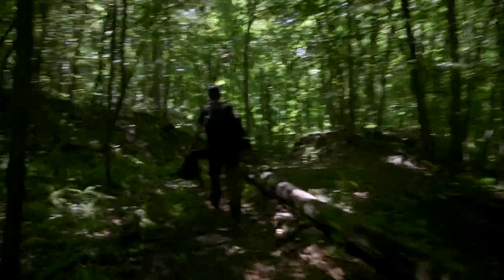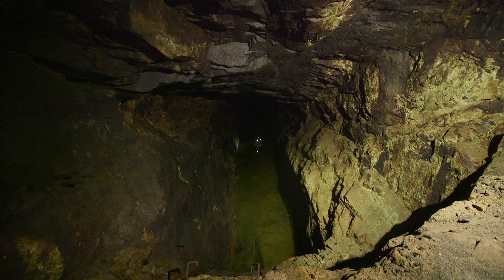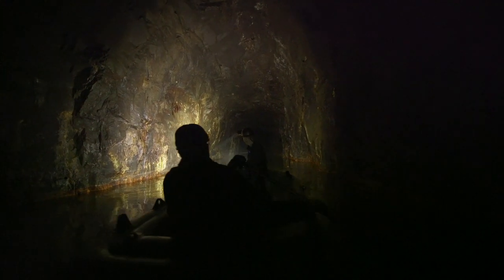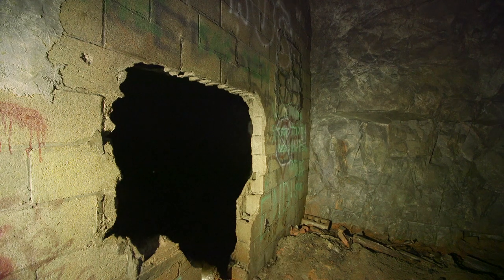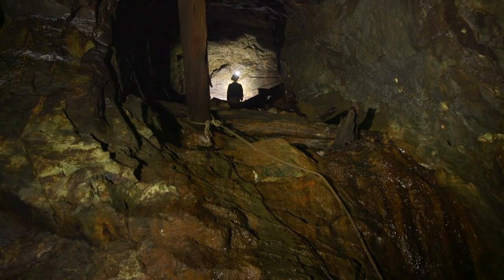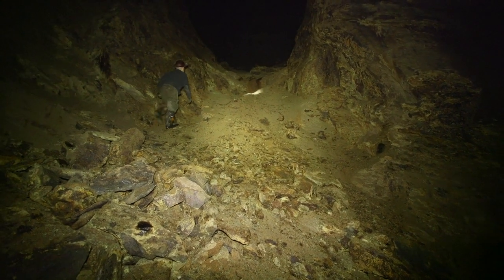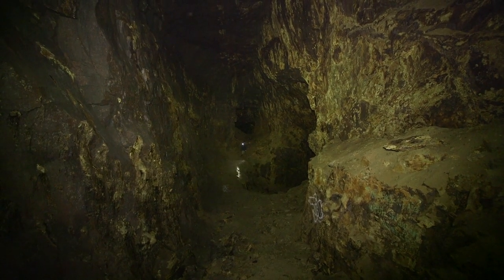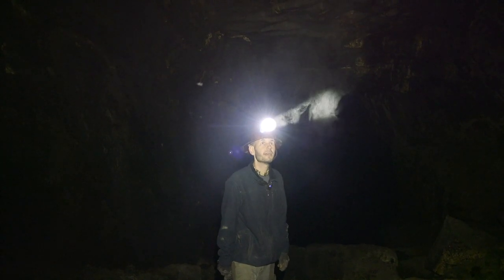Mines and Mysteries: Exploring a Hudson Valley Iron Mine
In this film we explore one of the largest iron mines in the Hudson Valley abandoned at the turn of 20th century.